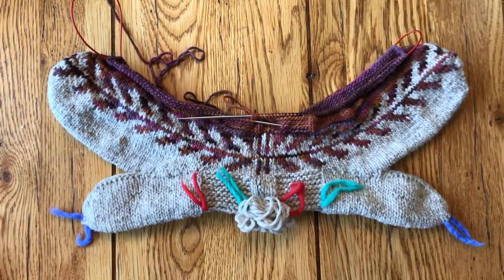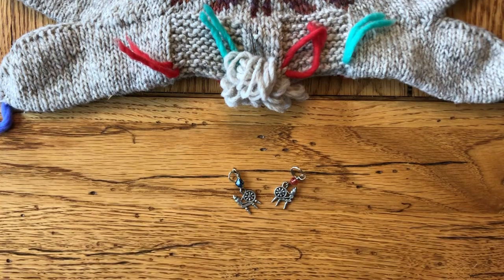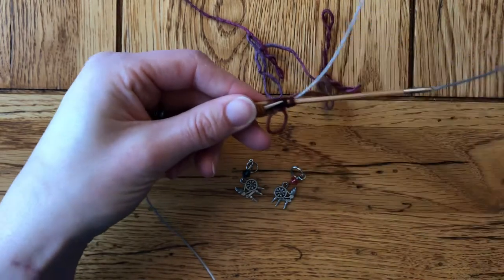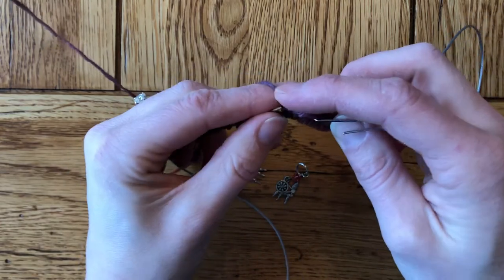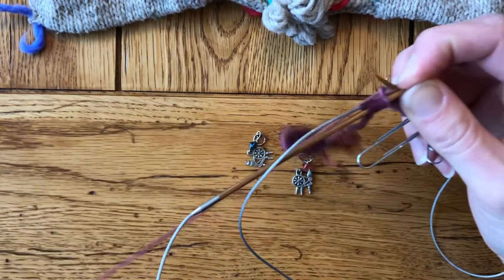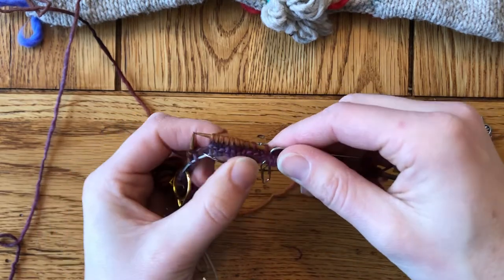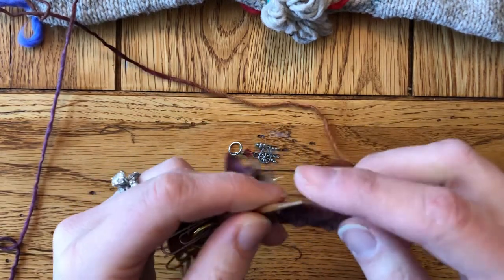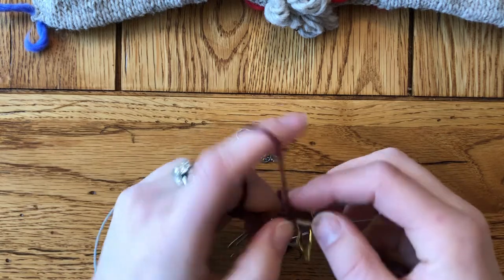Morehouse Farm Merino: Setting Markers for Grown Together Mittens